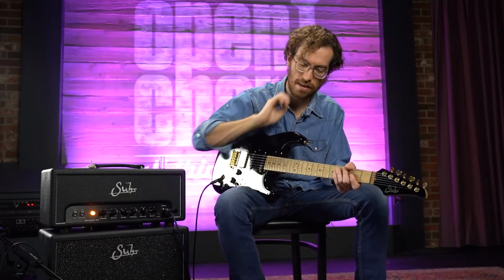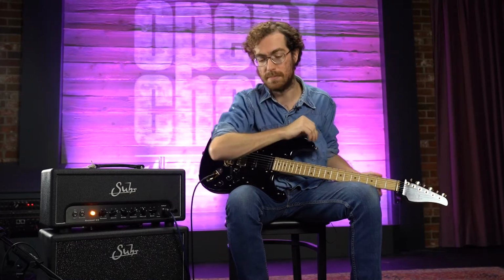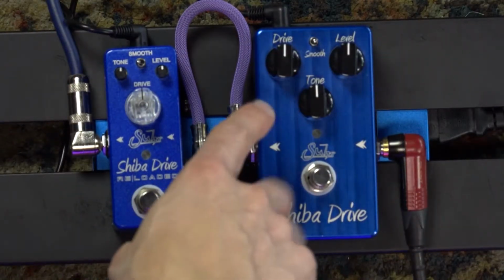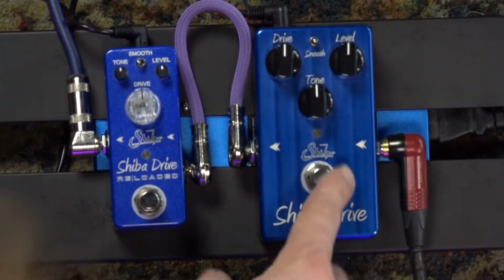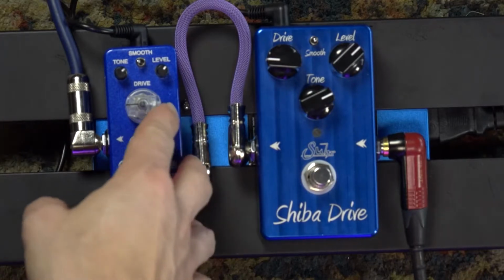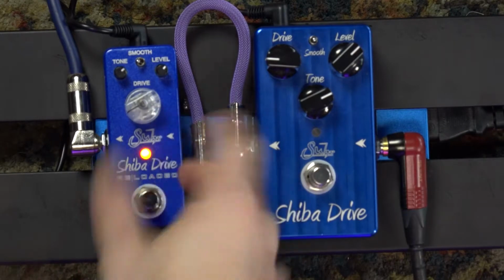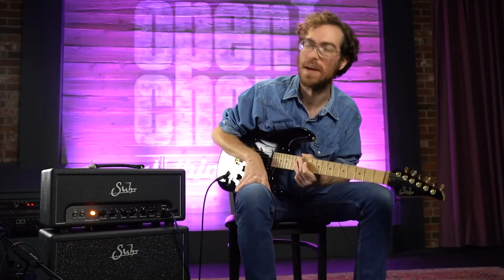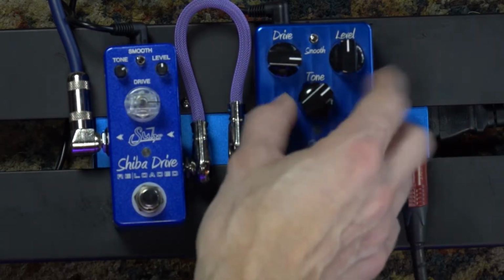Suhr Shiba VS Shiba RELOADED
Yes, the Suhr Shiba drive sounds amazing and has sustain for like 4 days. BUT, how does it compare with Suhr's smaller body less expensive version, the Shiba RELOADED?? Does it sound better? Worse? The Same? Jake puts them to the test and settles the dilemma you didn't know existed..

Suhr 02-B35-0022 Badger 35 Watt 120v Tube Amp Head

Suhr 05-SUR-0051 1x12 Cabinet Graphite Tolex Warehouse V30 Speaker